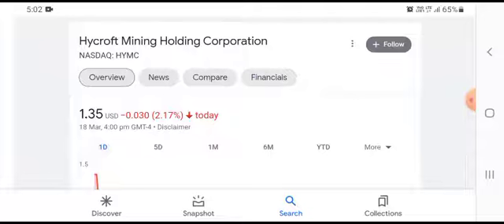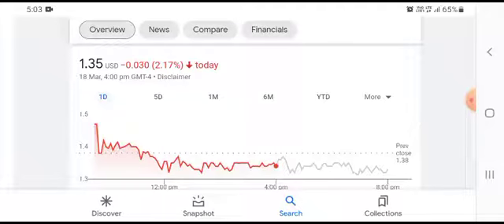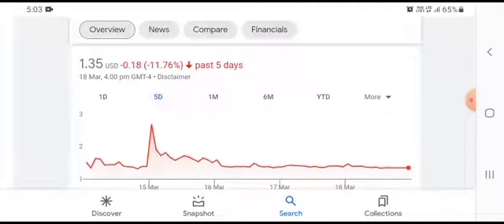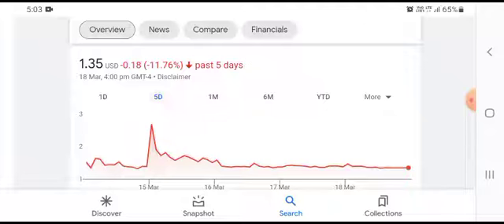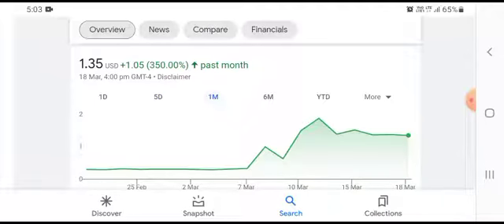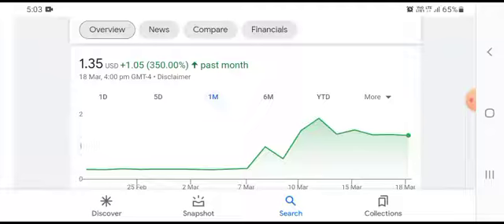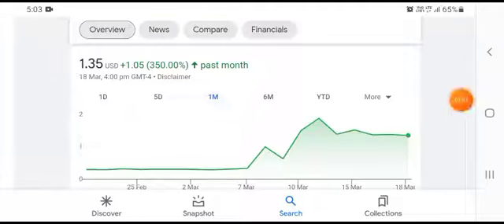HYMC Stock Will Make Millionaires ( HYMC Stock Analysis ) | Hycroft Mining Holding Stock Prediction